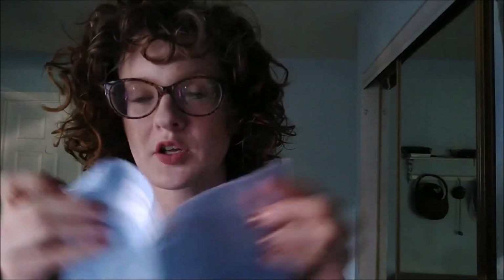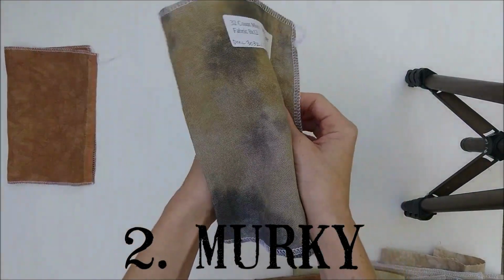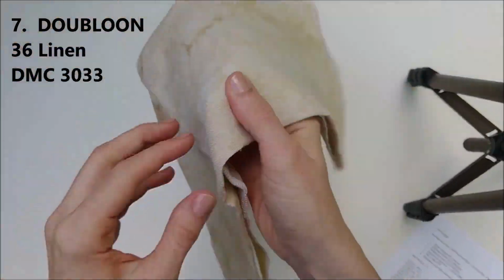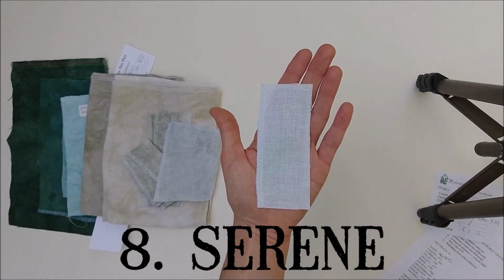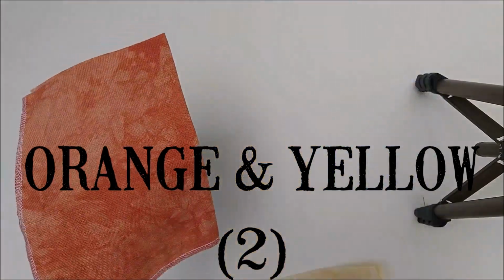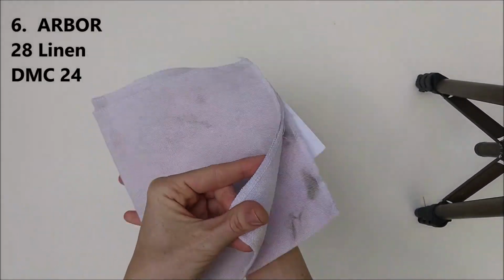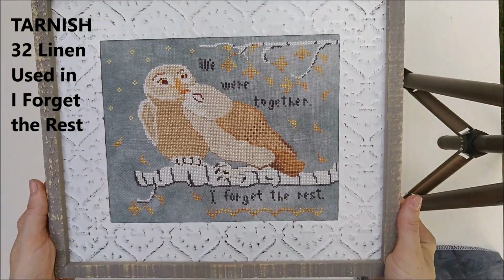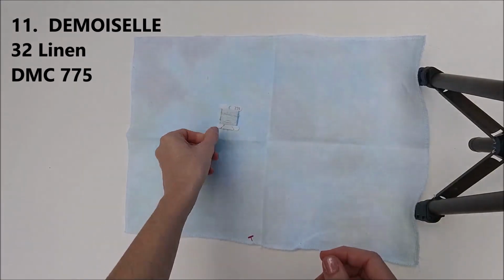My Picture This Plus Collection - Let's Talk Fabric - Lindy Stitches Flosstube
Showing you my full Picture This Plus collection with ALL THE INFO!

▼▼▼STUFF MENTIONED▼▼▼

LINDY STITCHES PIECES SHOWN:
▼Ex Ghoulfriends:

▼Emily's House Pattern

▼Stars Bight

▼A Stitch For Sweet Freedom

▼Ride Forth Singing

▼A Mother's Heart:

▼Mr. & Mrs. Delicious

▼I Forget the Rest

▼The Peacock Keeper: